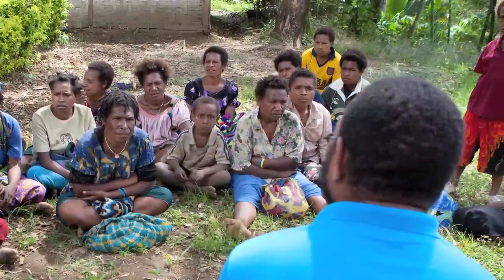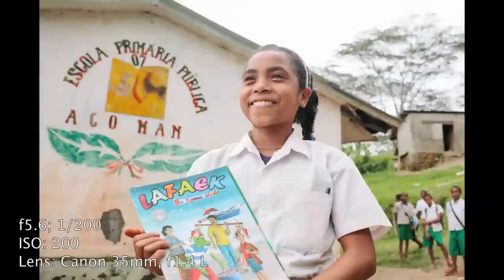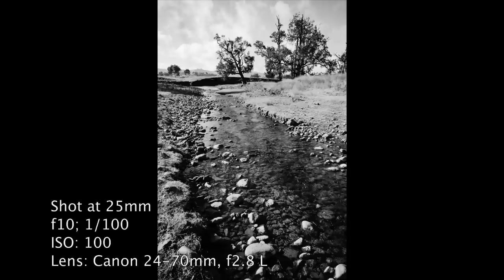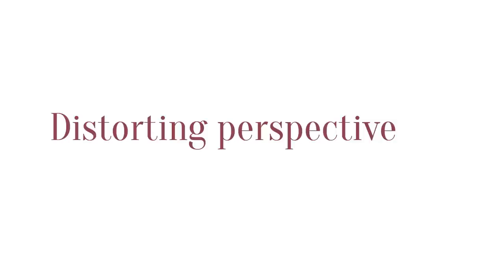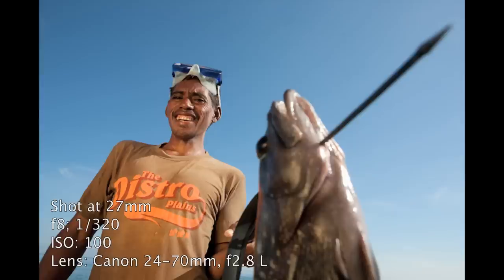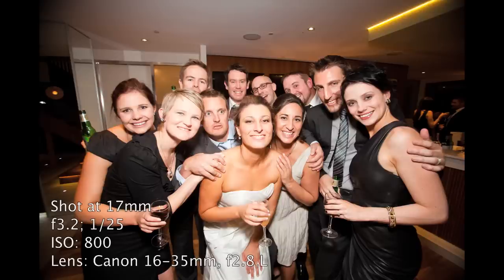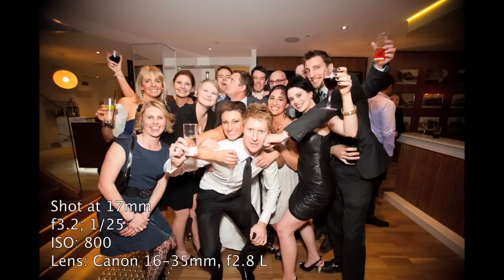How to use wide angle lenses - DSLR photography tutorial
Tips on using wide angle lenses - how they can tell a story and create a powerful connection between the subject and the viewer. A look at a range of Canon wide-angle lenses, plus tips on shooting wide angle portraits, action shots and landscapes.